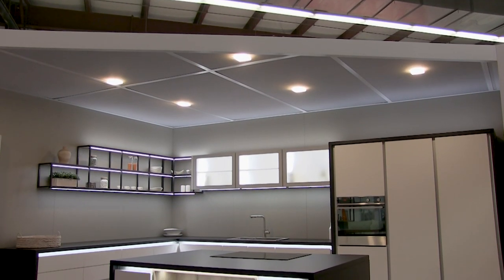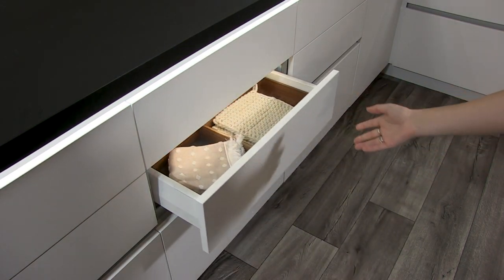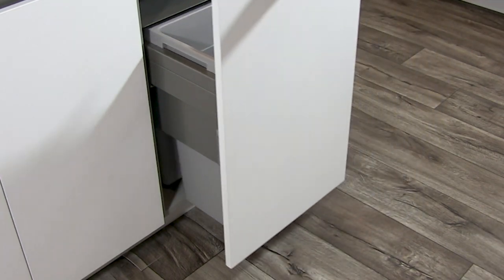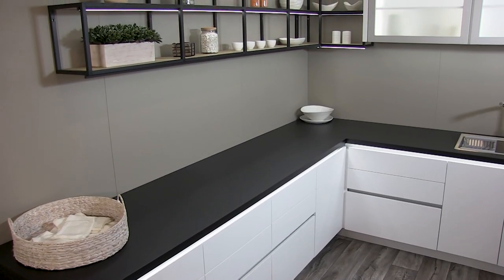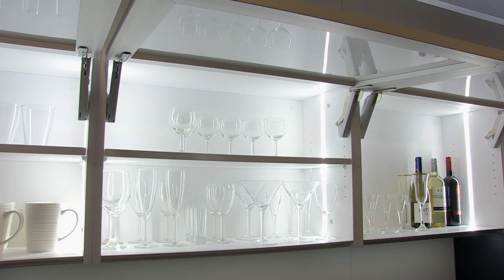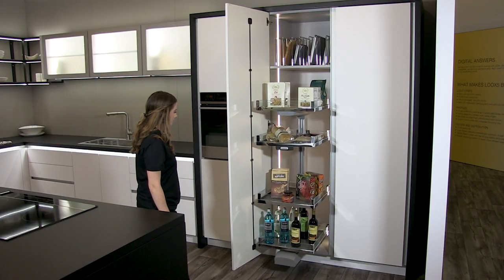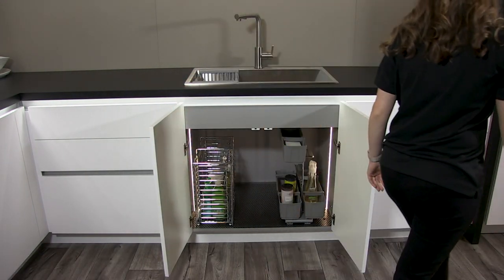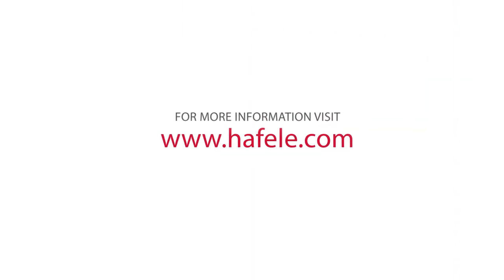Kitchen - Virtual KBIS 2021 Trade Show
Explore the kitchen products featured at Häfele’s 2021 Virtual KBIS trade show display.